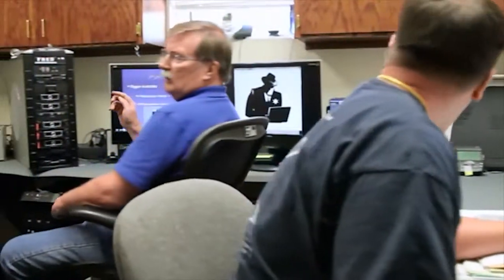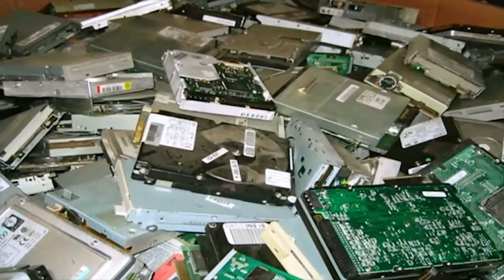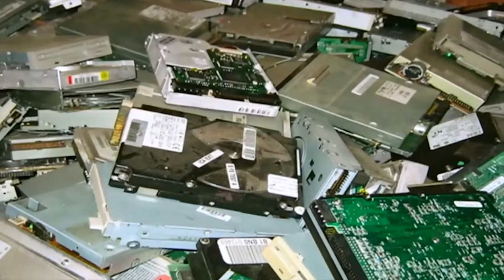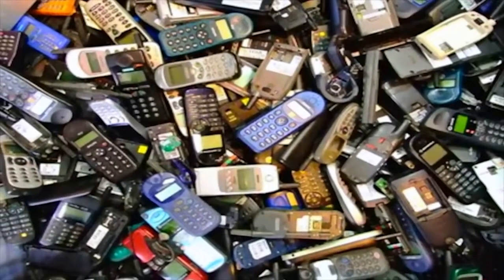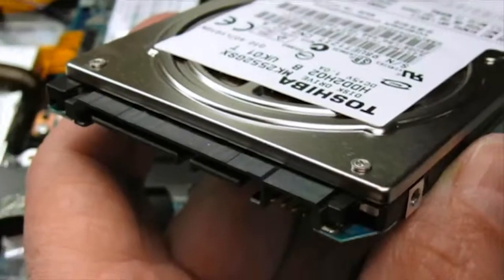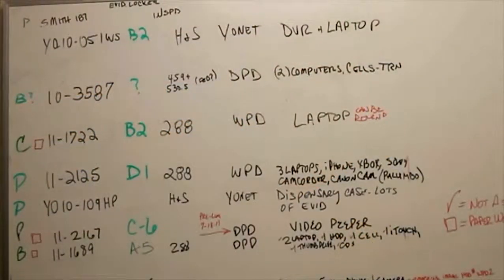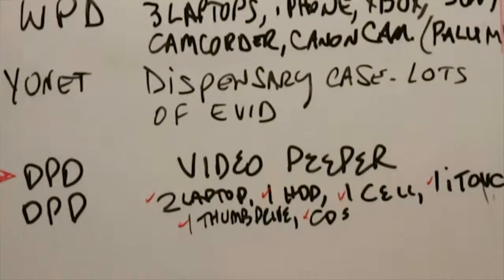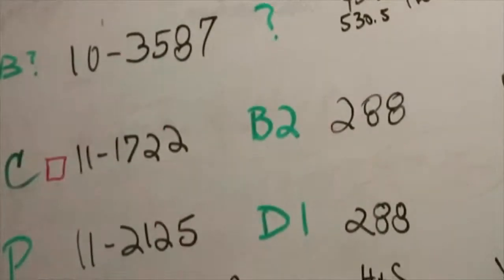Justice Bytes Back Episode 2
In this second feature on the prosecution of cyber crime, we take a look at how technology is helping bring to light crimes done on private computers. We are giving justice to children who have been victimized on the internet, by obtaining computer forensic evidence and successful
Originally Produced by Michelle Raven, Bee Fly! Productions